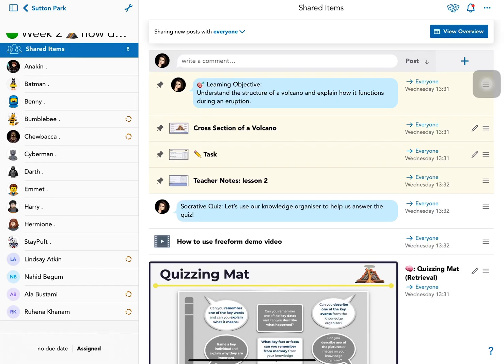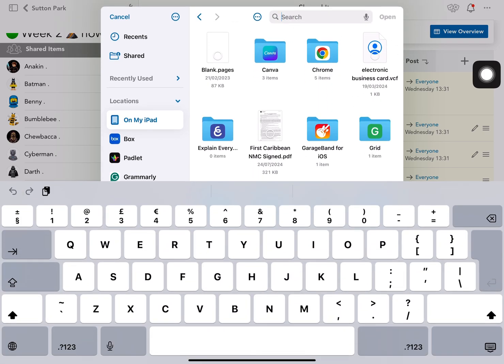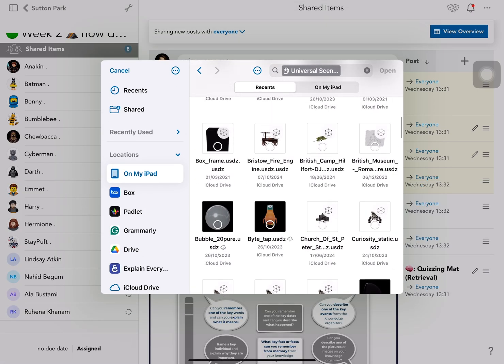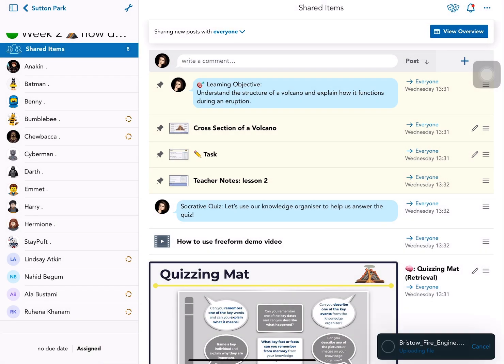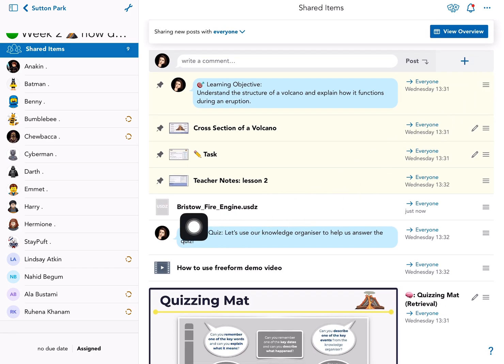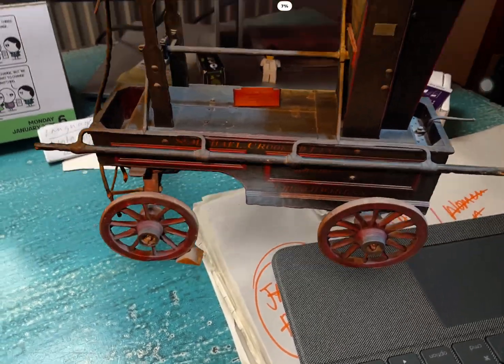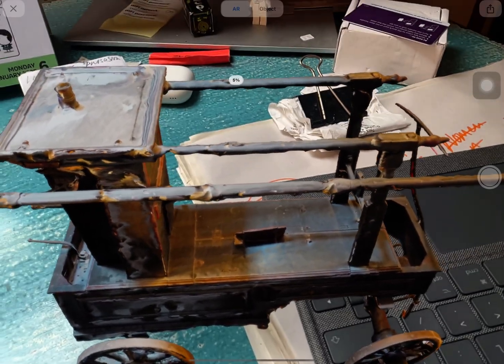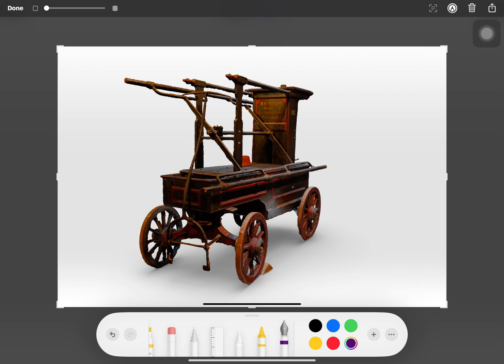How to Add USDZ Files to Showbie: Step-by-Step Guide for Interactive Learning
Unlock the power of Augmented Reality (AR) in the classroom! In this quick tutorial, I'll walk you through how to seamlessly add USDZ files to Showbie, creating more interactive and engaging learning experiences for your students.

💡 What You’ll Learn:

How to upload and share USDZ files in Showbie
Ways to use AR content to boost student engagement
Tips for integrating interactive resources in your lessons
📲 Recommended for:
Educators, EdTech enthusiasts, and anyone looking to enhance classroom learning with technology.

Follow me for more inclusive and innovative teaching strategies!